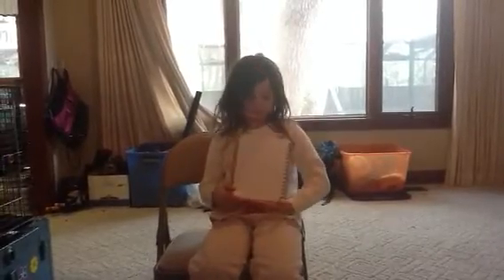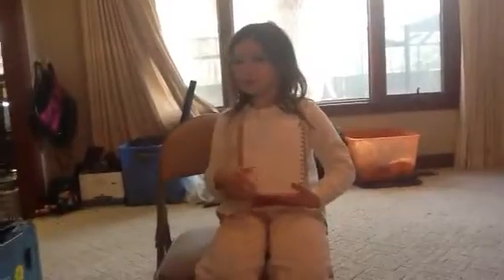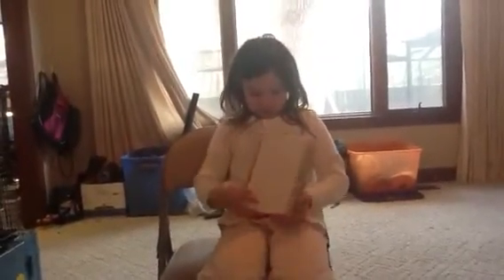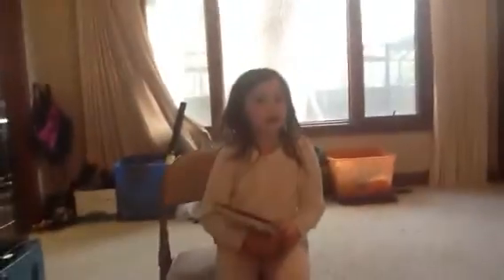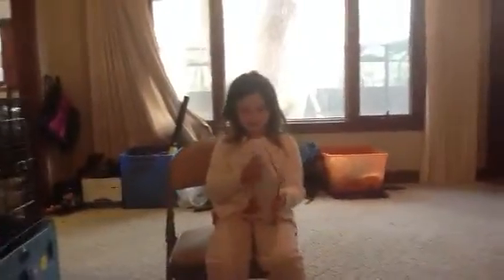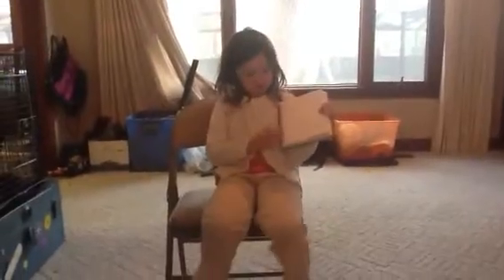Dolphins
10 facts on dolphins